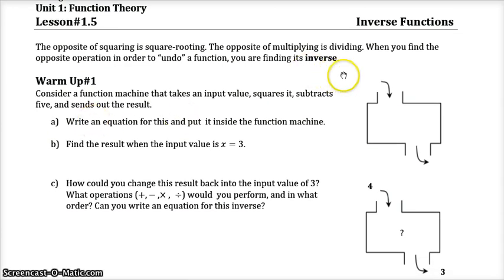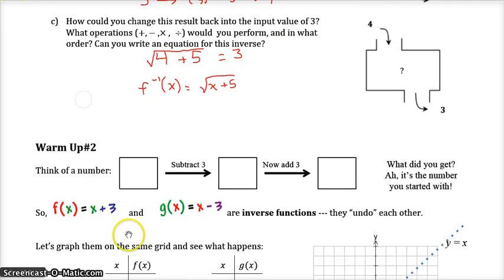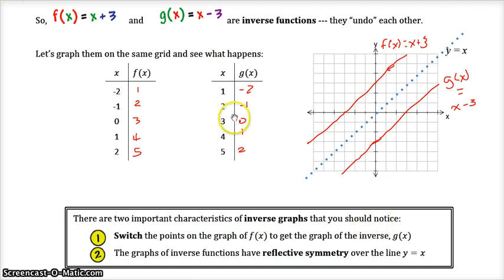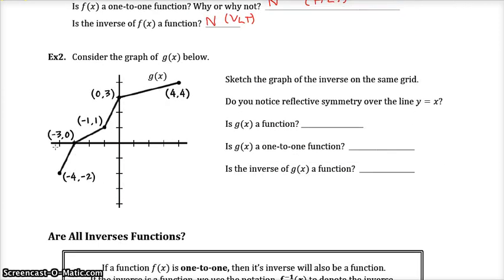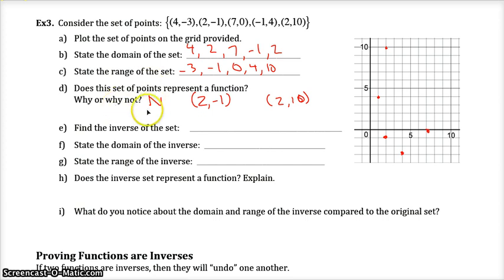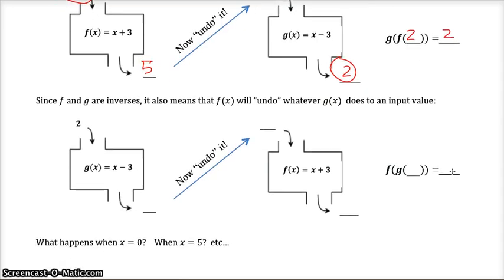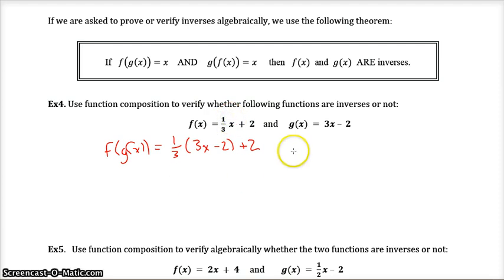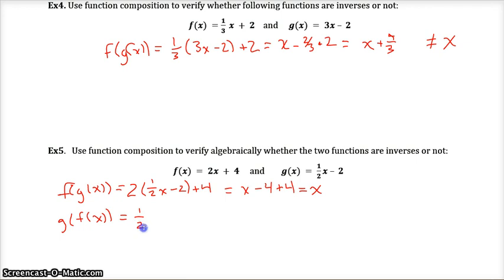A2T 1 5 Part 1 Inverses